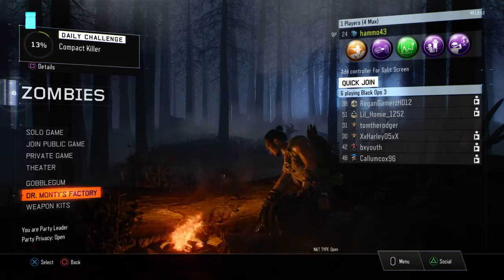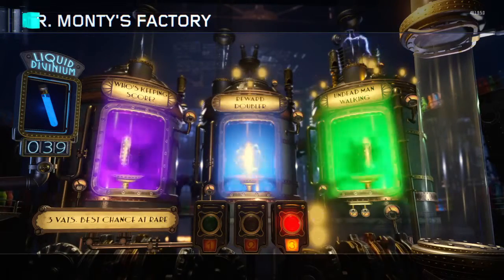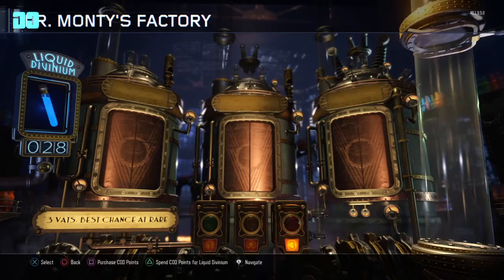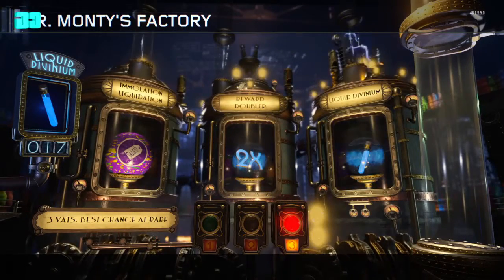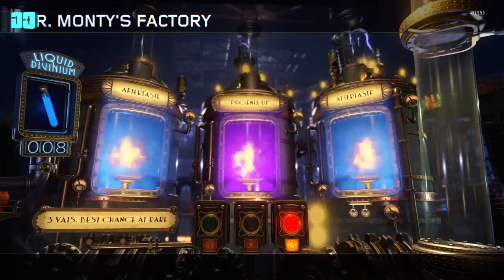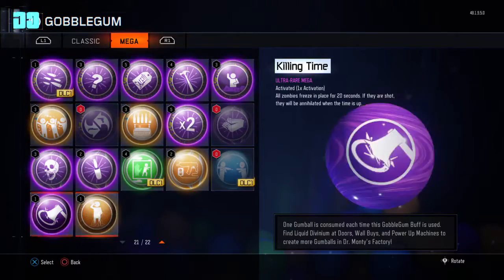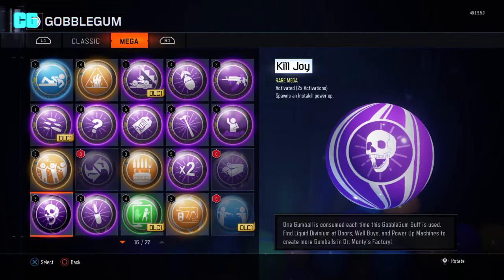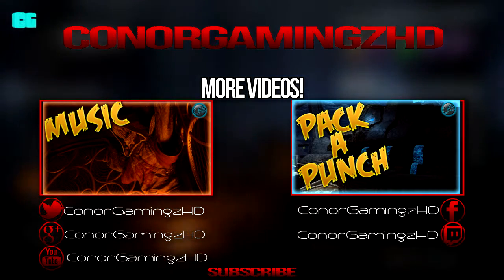Black Ops 3 Zombies "DR MONTY'S FACTORY" - 40+ "LIQUID DIVINIUM" (GOBBLEGUM OPENING)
Welcome to my first Dr Monty's Factory Opening! Will I get anything useful? Watch the video to find out!

►My Shop!

- ConorGamingzHD